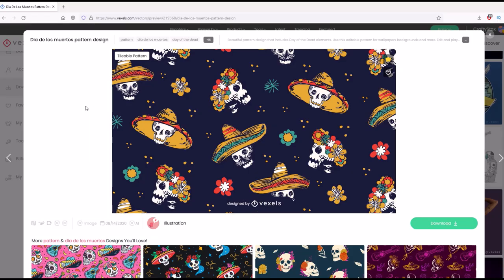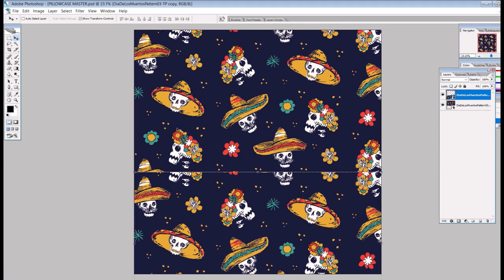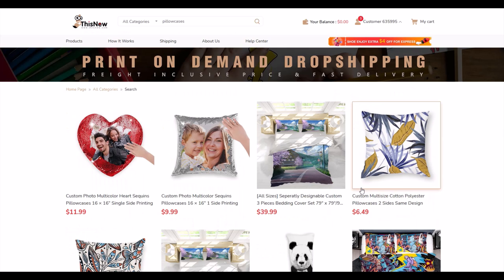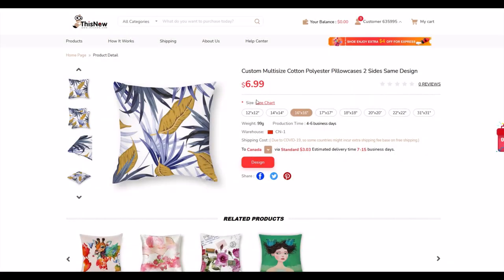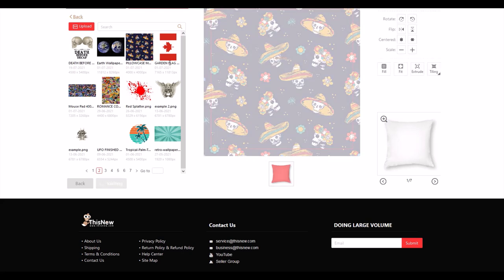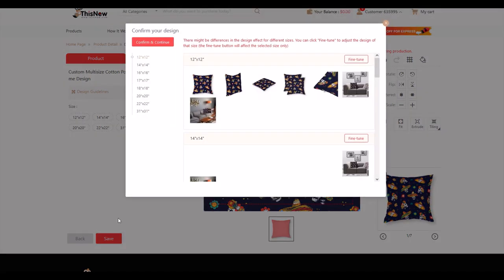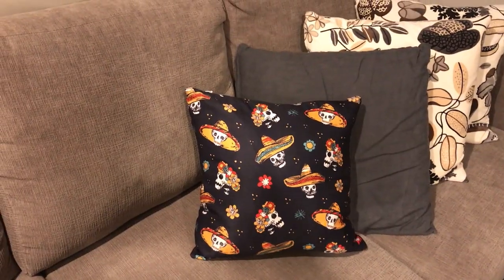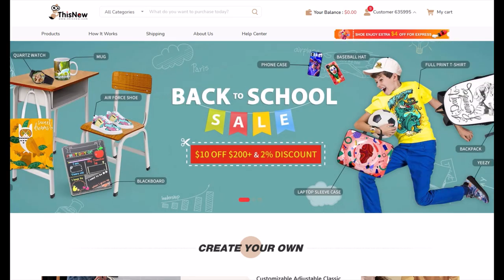THISNEW + VEXELS Pillowcase - Mexican Design! (Print on Demand Product Review)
If you're looking for unique products to showcase in your print on demand store (Shopify, Etsy or Woo Commerce): there's a great option called THISNEW.  They offer some really cool products and the price point is really good.  In this video, I review a 16x16 inch pillowcase and use Vexels to create a repeating pattern.  Plus I review the actual product!

Timestamps:
00:00 Introduction
00:27 Designing
02:01 Uploading
05:54 Physical Product